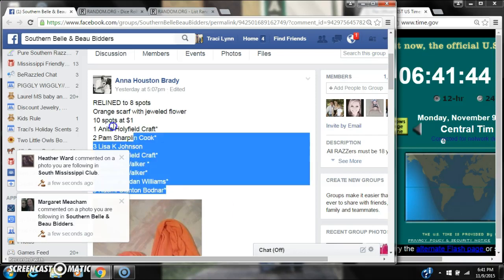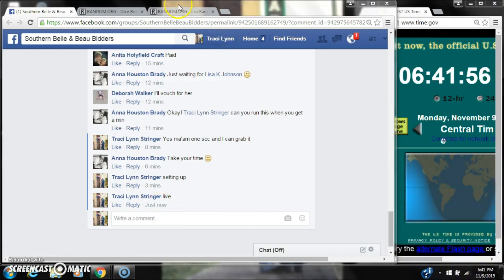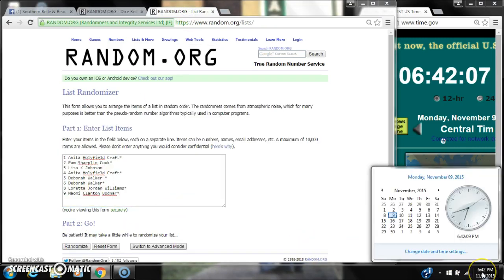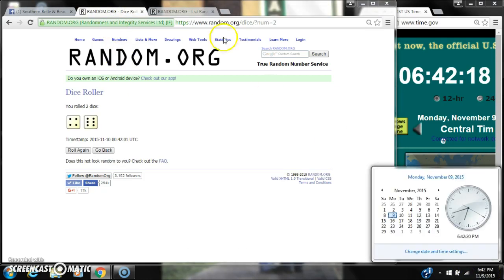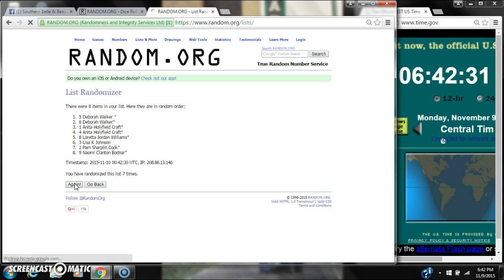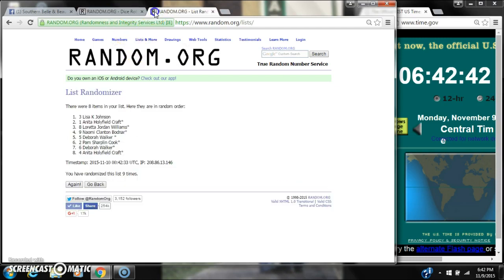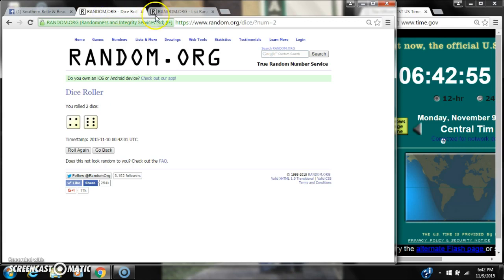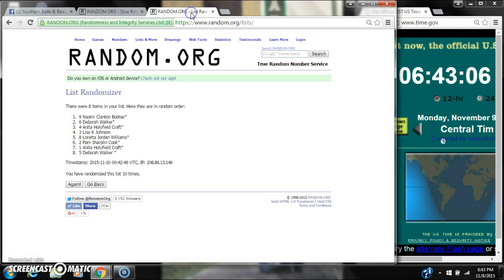Anna's Scarf Razz